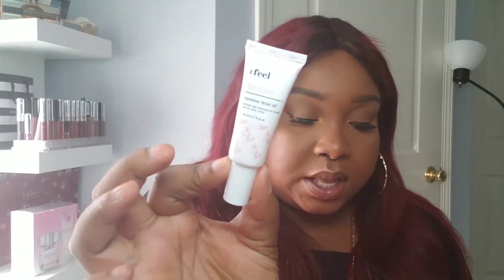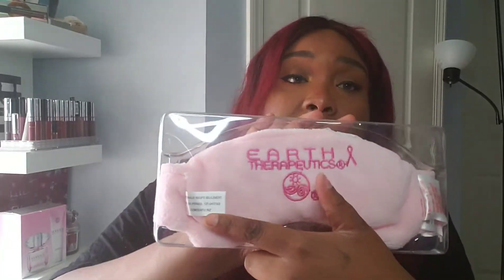Makeup/Beauty Haul 2019: IPSY**SEPHORA**ULTA**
Hey Lovelys
Picked up a couple of items that i want to share with you guys.

Sephora:
too faced born this way multi use complexion powder "Chai" $37
Drunk Elephant C-Tango multivitamin Eye cream $64
Laneige lip sleep mask(Vanilla) $20

Ulta
Juvias place I am magic foundation "Accra" $20

Kohls
Anti Stress sinus pillow
Fizz &Bubble Lip Scrup "Birthday Cake" $8
Charming Charlie: Store is permanently closed
You're making me blush Makeup bag
Juicy couture lip shaped jewelry box
Pink/rose gold earrings

Snap: Karameldiamond